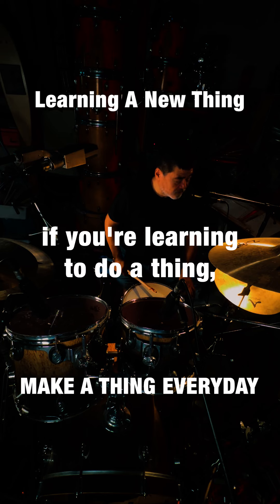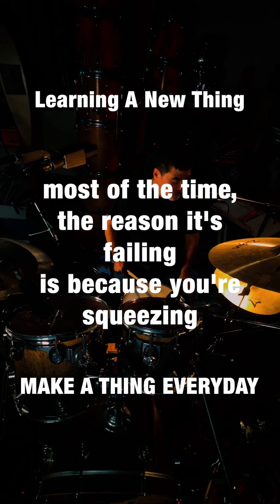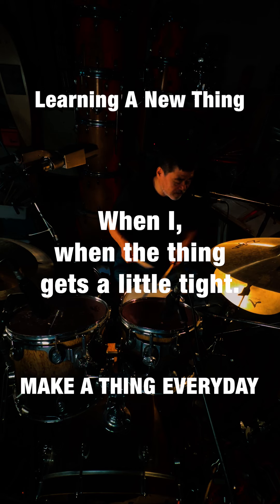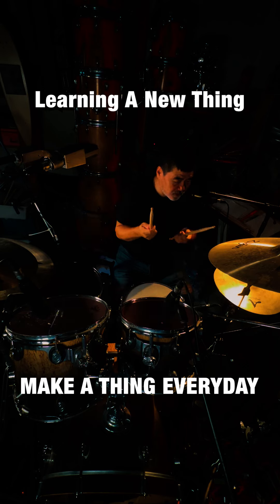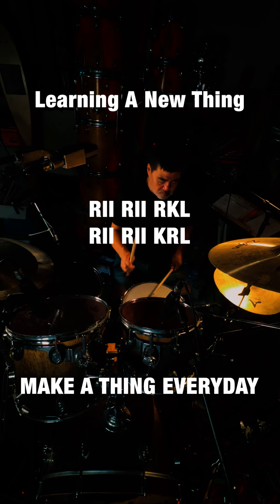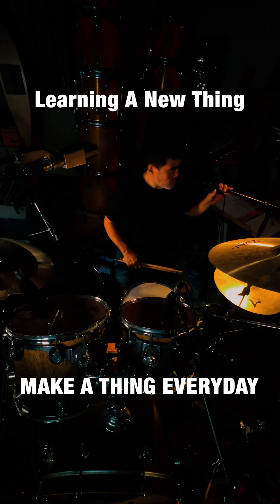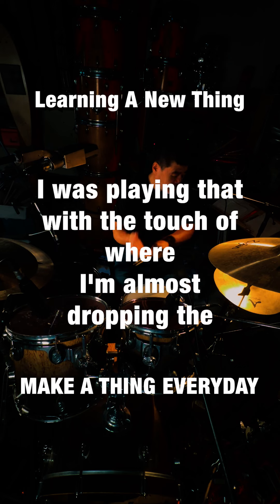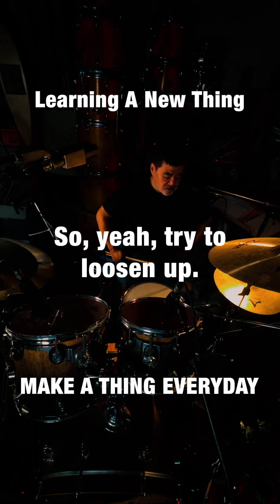Ken Hada Drums Hey dude loosen up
Try a looser approach to learning a new thing. When we learn a new pattern, sometimes we grasp the drumstick too tight. Instead try to loosen your grip. Let me know if this helps you.